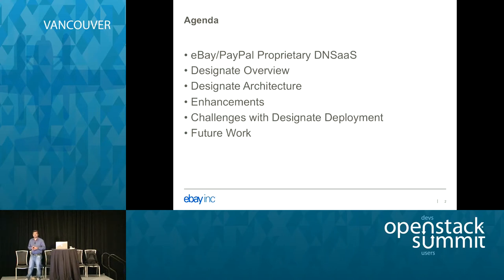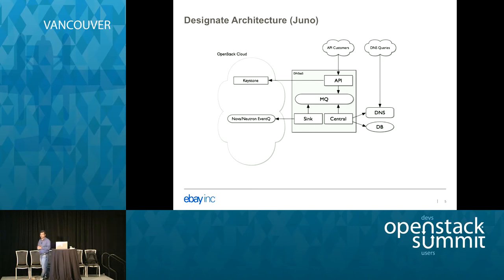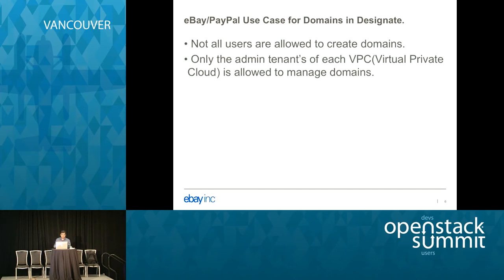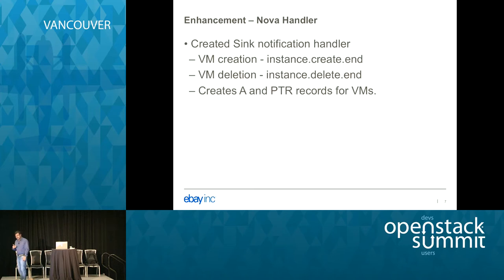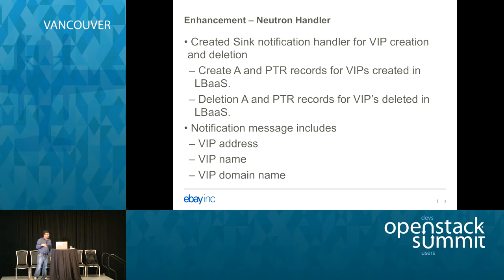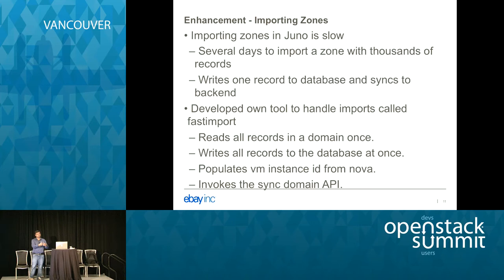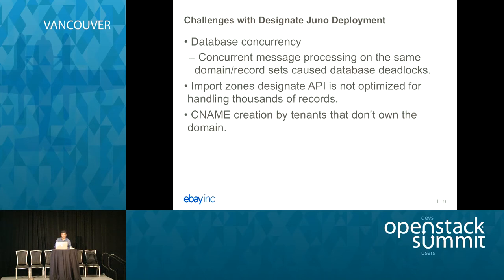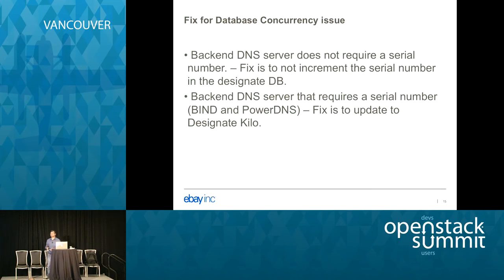Adopting Designate for Managing Mission Critical eBay/PayPal DNS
DNSaaS is a critical component for the cloud.  Designate is positioned to be the DNSaaS component for the OpenStack cloud.  In this talk, we will discuss how eBay/PayPal has begun migrating from a proprietary DNSaaS solution to Designate with an existing large scale OpenStack cloud.  The talk will cover our use cases and the Designate plugins and extensions written to address those use cases.